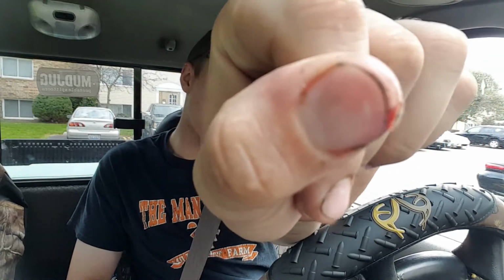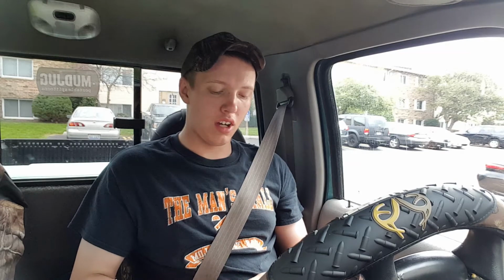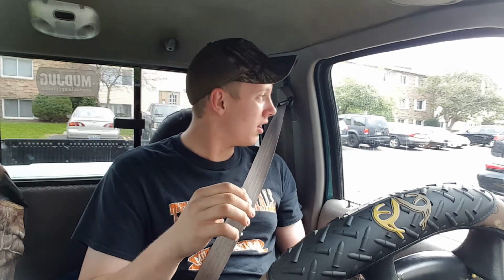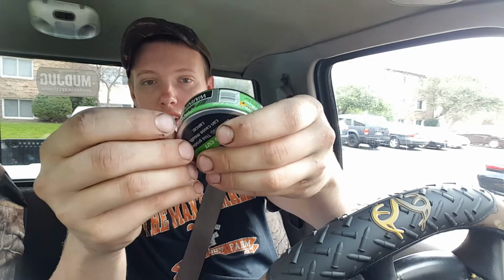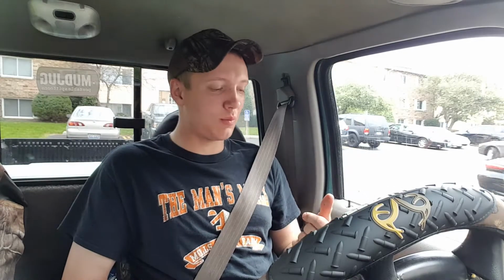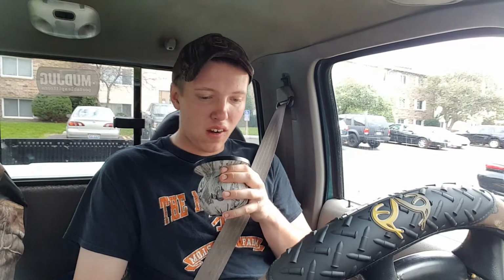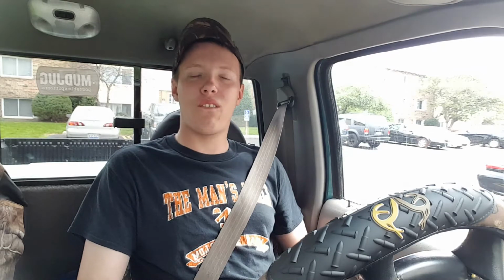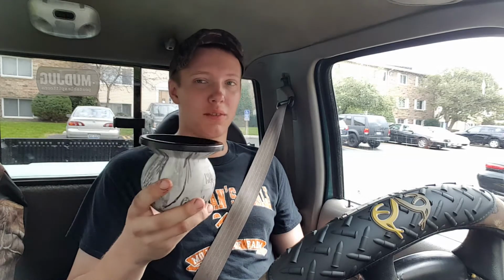How to dip for beginners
Hey dippers, Minnesota dipper here today telling beginners how to dip, we're dipping some Skoal apple today.